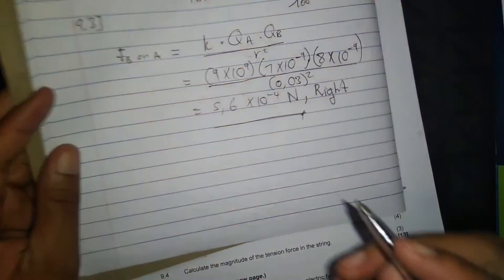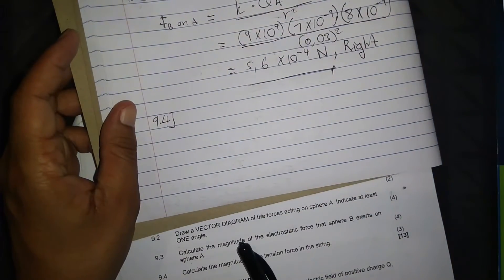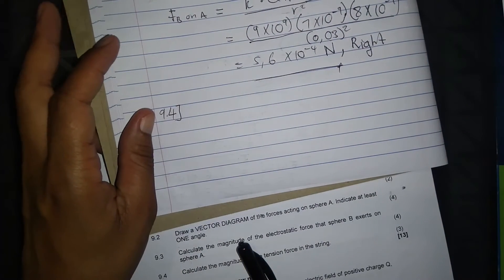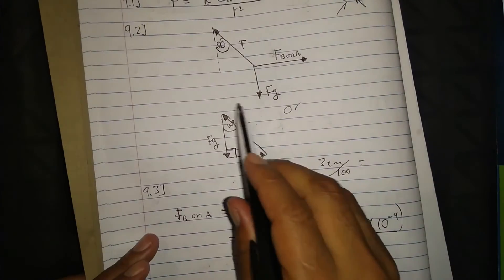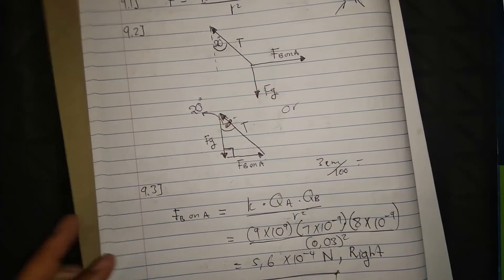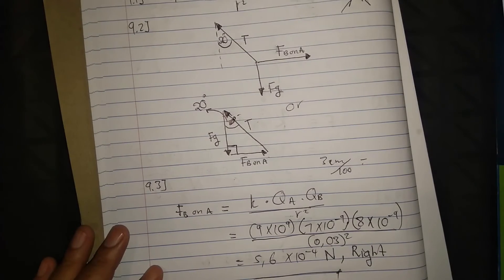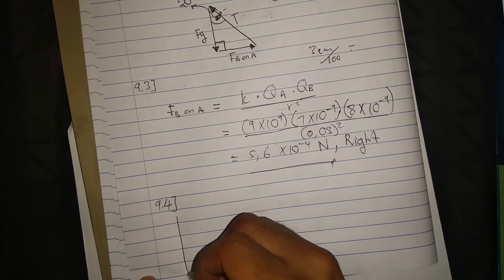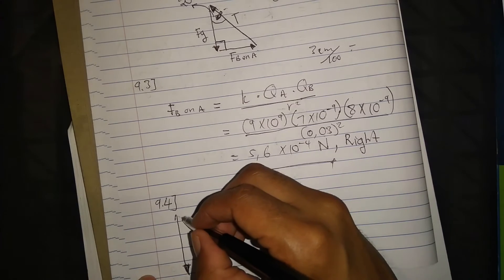COULOMB'S LAW: ELECTRIC FORCES | November 2018: Physical Sciences Paper 1 Question 9 (Grade 11)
In this video im discussing Question 09 a question on ELECTROSTATICS ON Electric forces from November 2018 Physical Sciences Paper 1,

Question 2 (VECTORS)

Question 3 (NEWTON'S 1ST LAW)

Question 4 ()

Question 5 (NEWTON'S 2ND LAW OF NOTION)

Question 6 (UNIVERSAL LAW OF GRAVITATION)

Question 7 (Refraction)

Question 8 (Diffraction)

Question 10 (ELECTRIC FIELDS)

Question 11 (FARADAY'S LAW)

Question 12 (ELECTRICAL CIRCUITS)